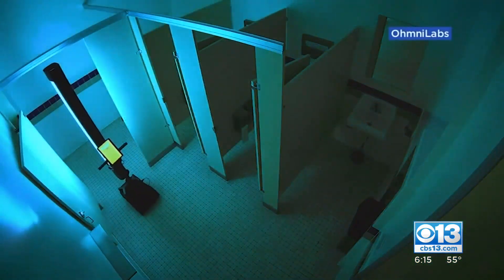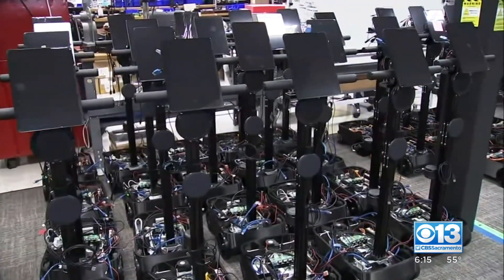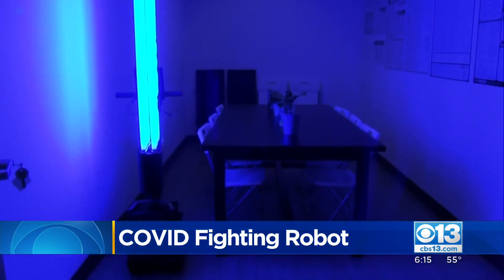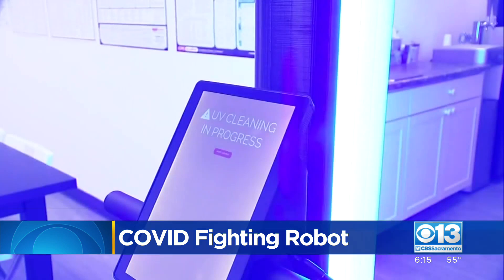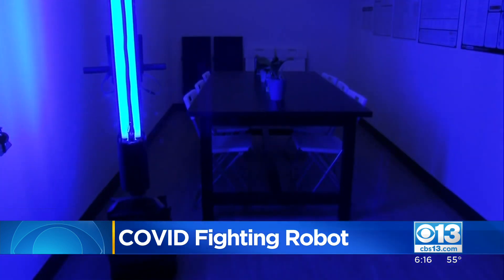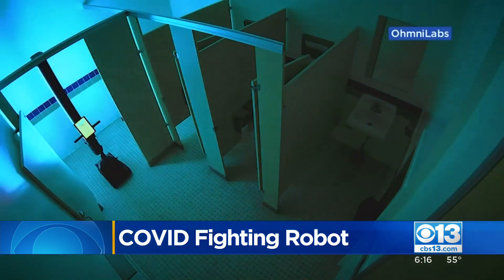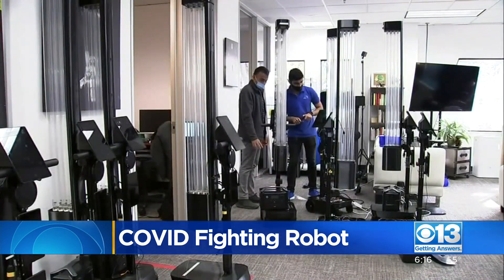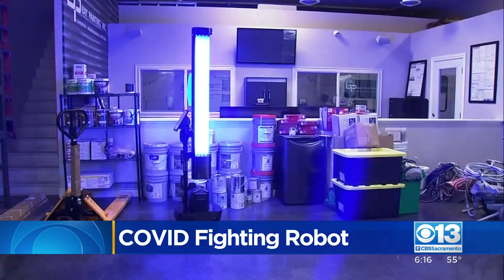COVID Robot Could Help Wage War On Omicron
This robot, developed by a small silicon valley startup, could help identify signs of Omicron.